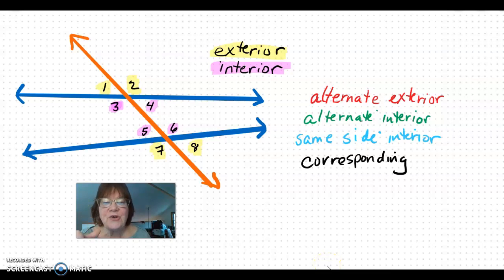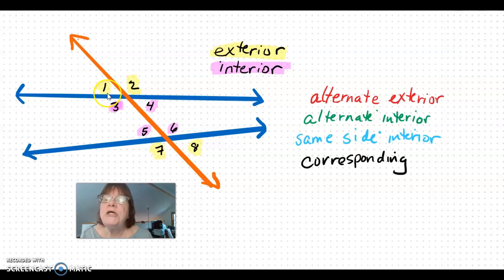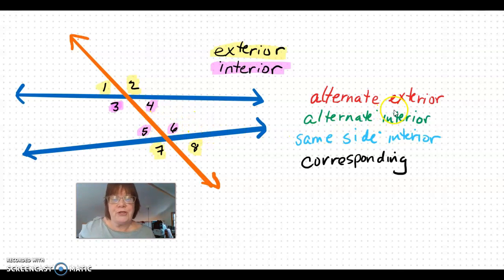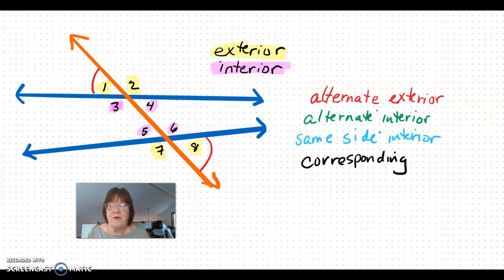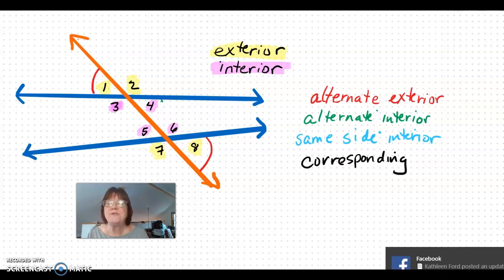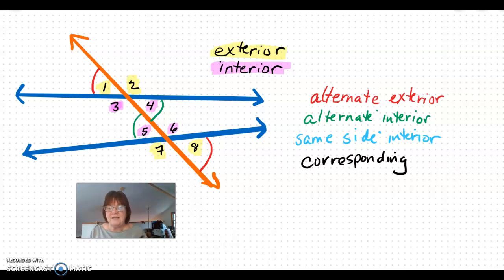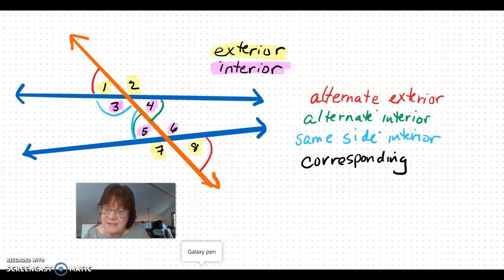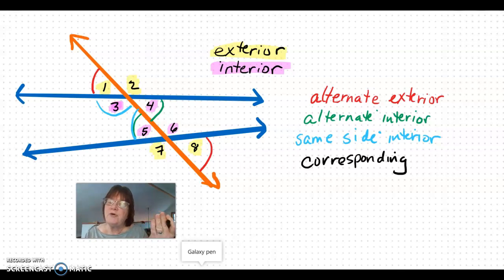two lines crossed by a transversal